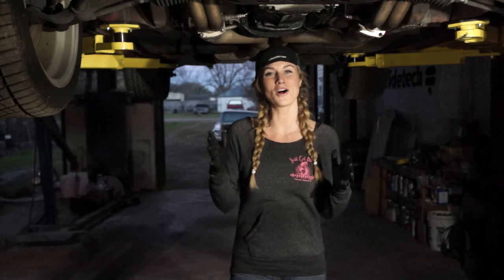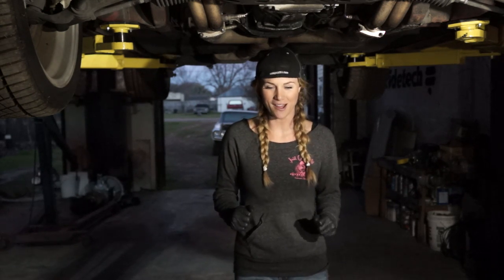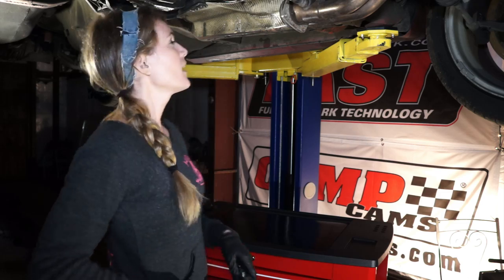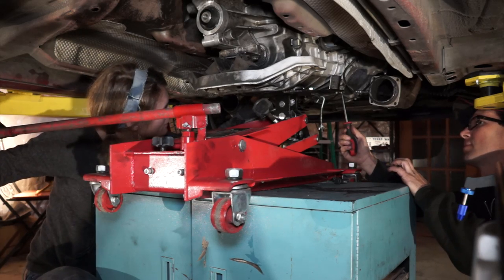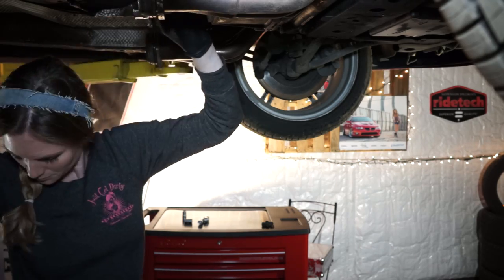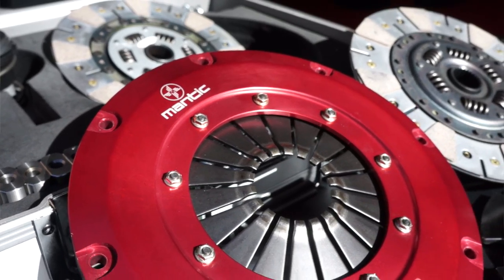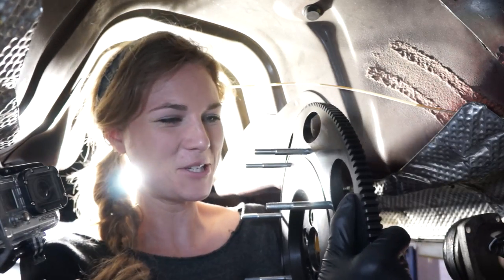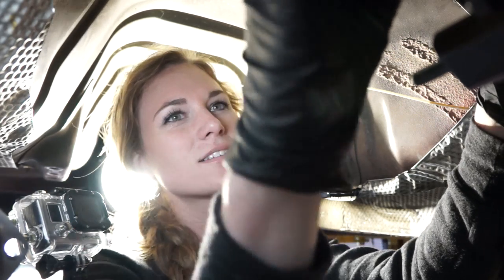Clutch install on GTO - In the shop with Emily EP 16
RoxyGTO was in need of a clutch, it made sense to work with Mantic Clutches from Australia, the place where Roxy was born as a Holden Monaro! In this episode with the help of my awesome hubby Aaron, I install my Mantic 9000 Series twin disk clutch!